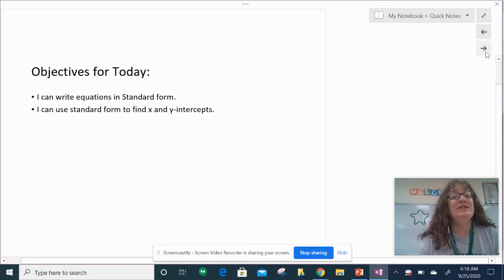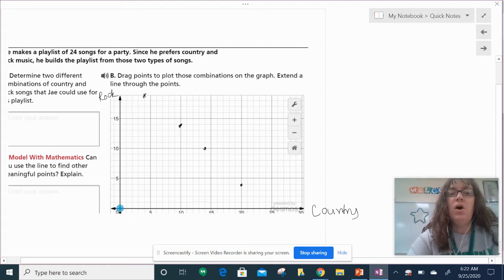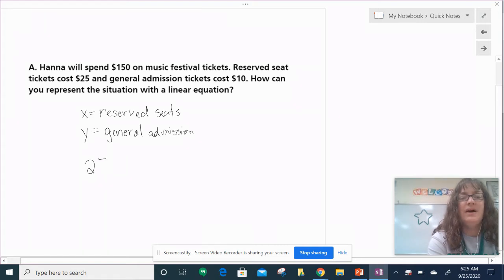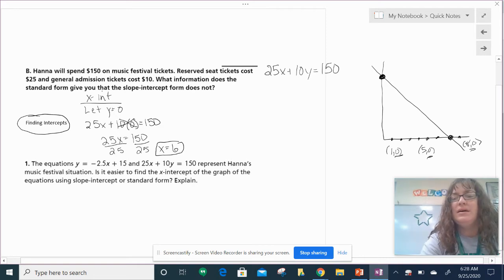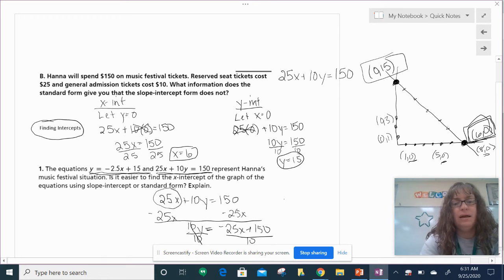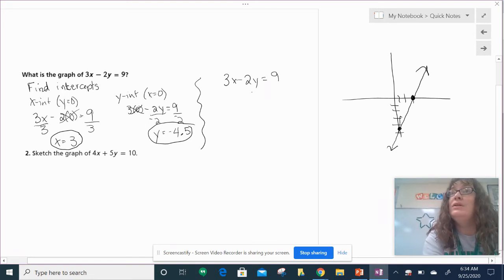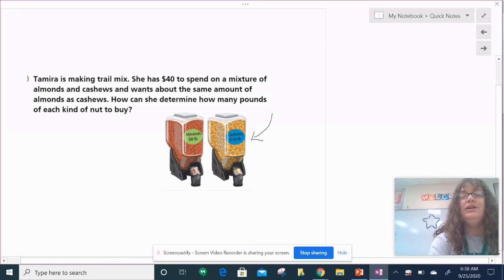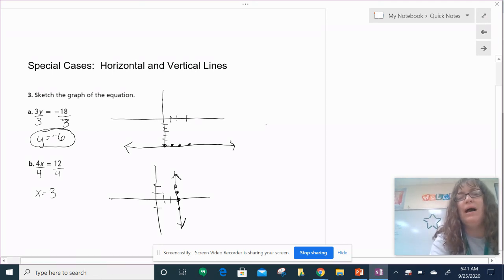010: Standard form of a Line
Writing Linear Equations in Standard Form and finding x-y intercepts